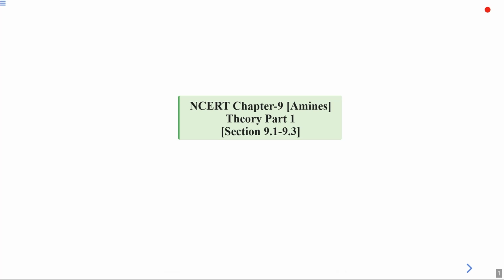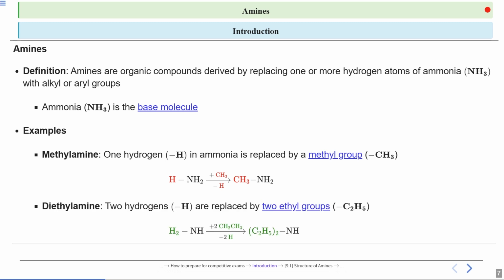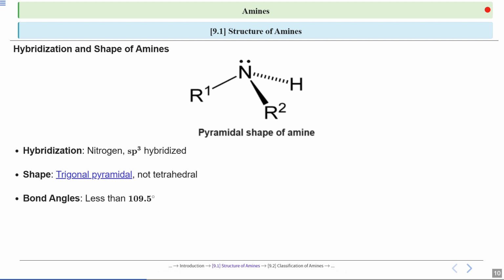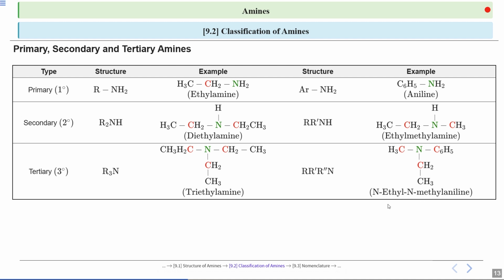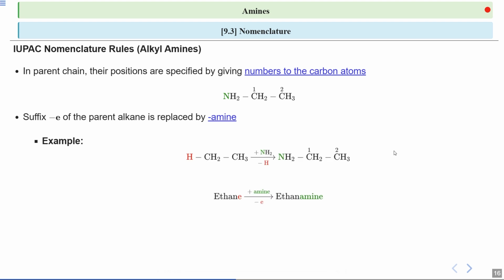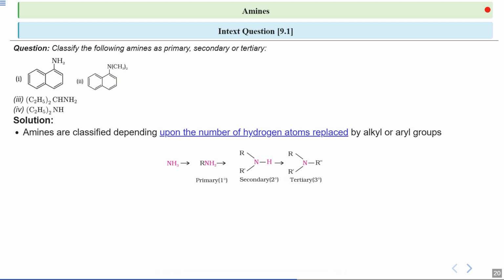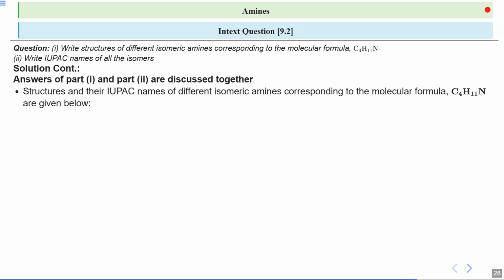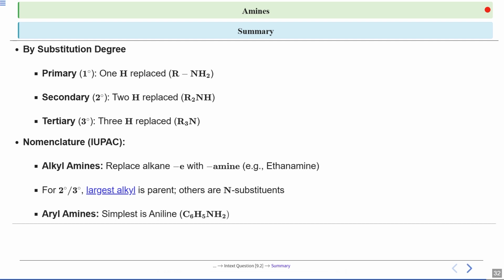9.1 Structure of Amines 9.2 Classification ...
Title: 9.1 Structure of Amines 9.2 Classification 9.3 Nomenclature Intext question and examples
Subject: Mathematics
Programme Name: Amines
Course Name: Engineering

📡 Key Features:
Syllabus-based Content